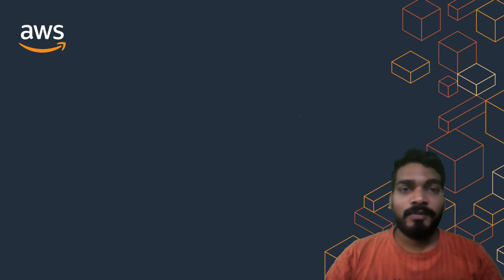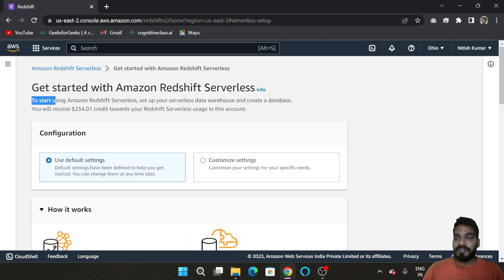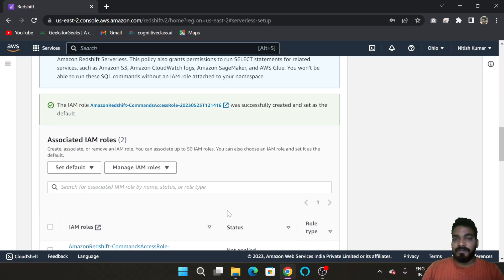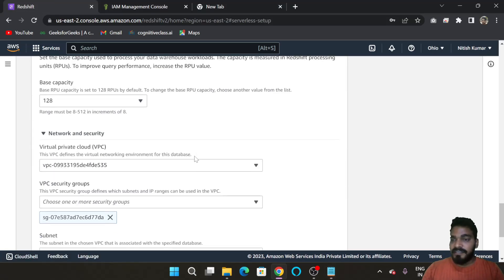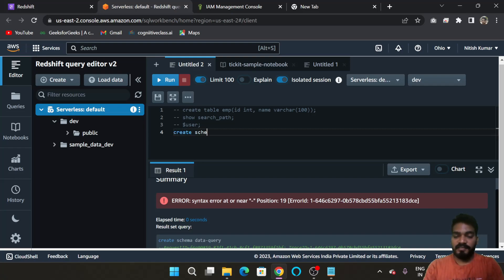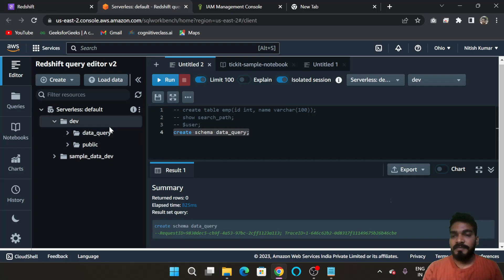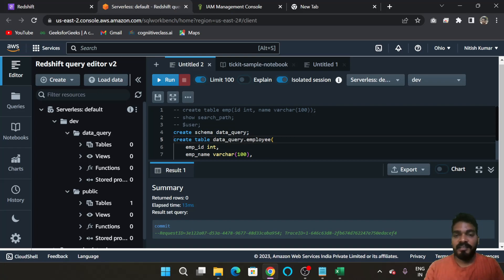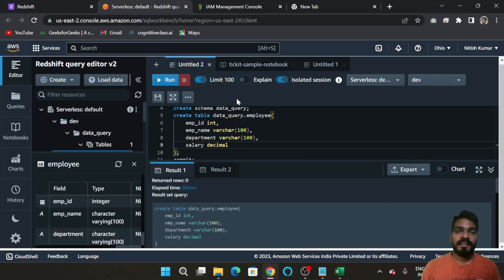Create AWS Redshift Serverless Cluster ($300 FREE Credits) | Create Table in Redshift | DE Project 4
What is Redshift?
This is part 4 of our data engineering project series
In this video we will learn to create AWS Redshift cluster and create table in AWS Redshift.
Timeline:
Intro: 00:00 - 00:16
Create Redshift Serverless Cluster: 00:16 - 03:37
Create Table in Redshift: 03:37 - 07:11